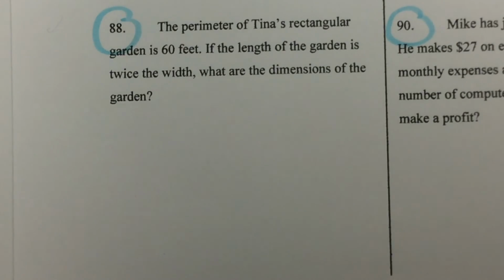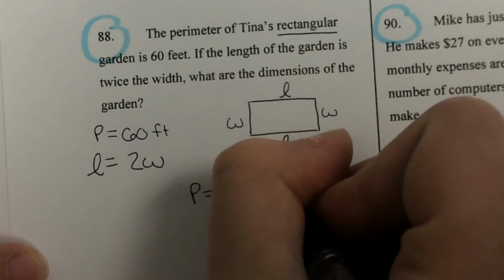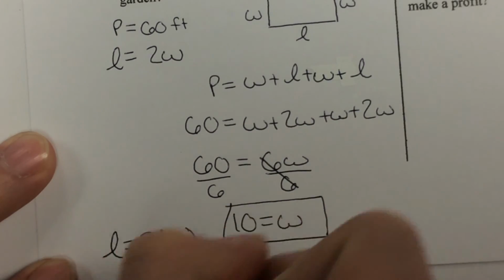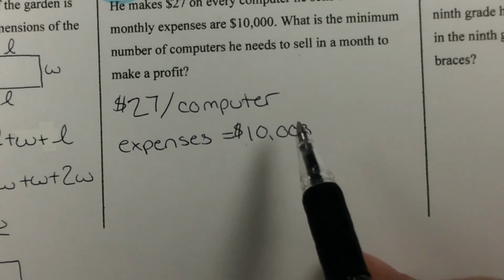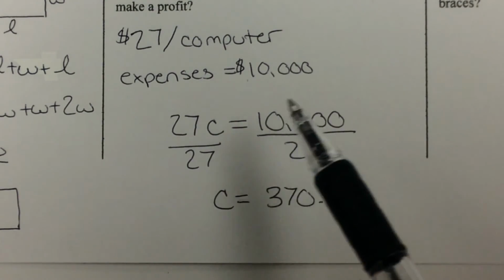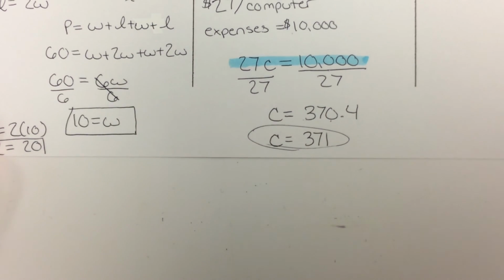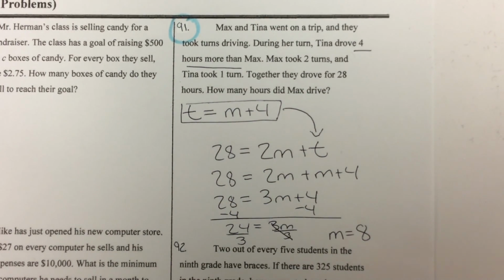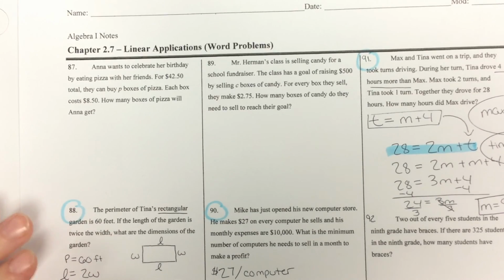2.7 Linear Applications